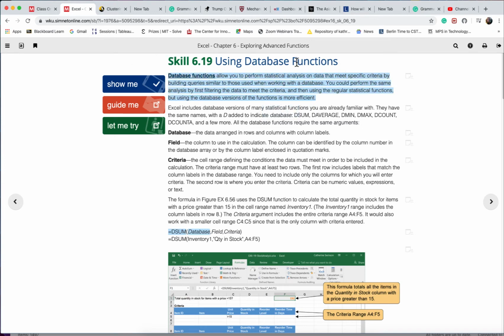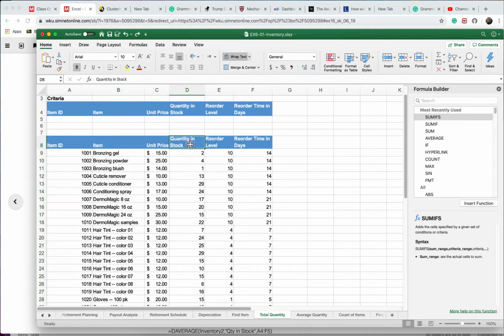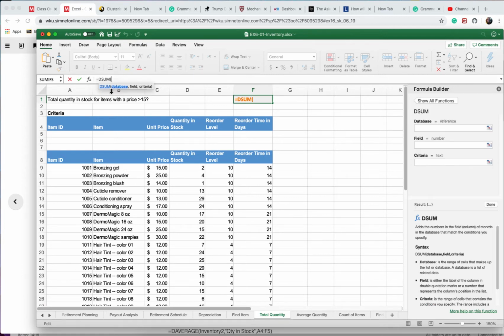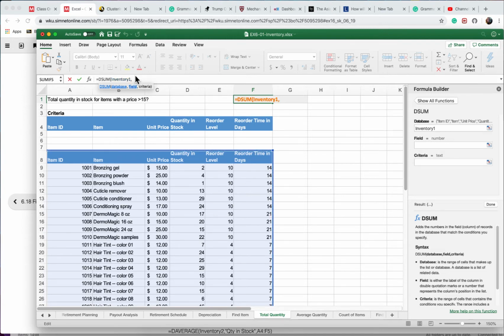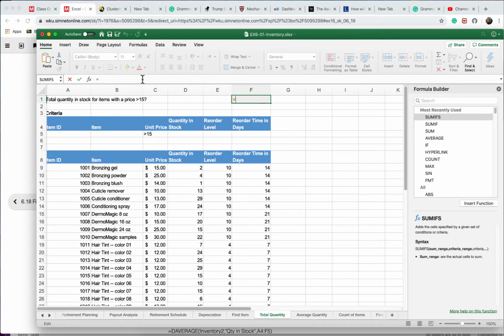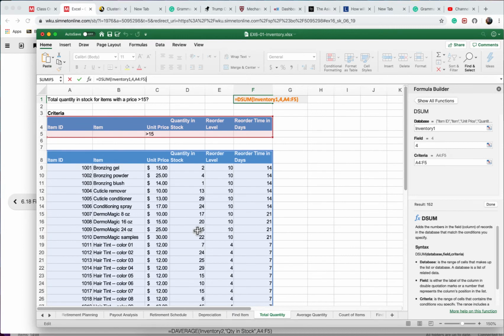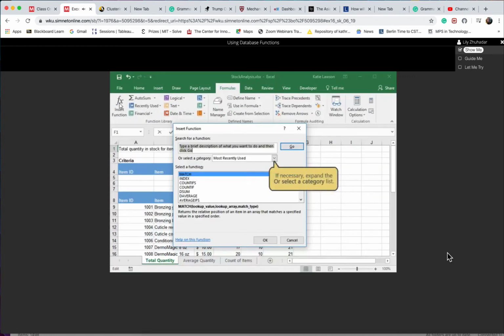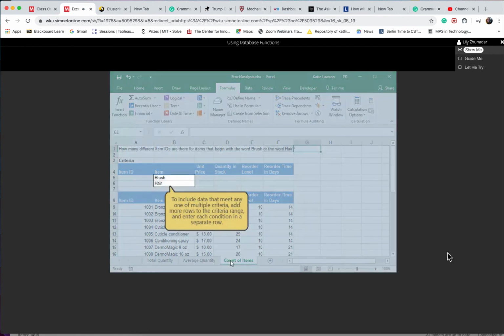Skill 6 19 Using Database Functions